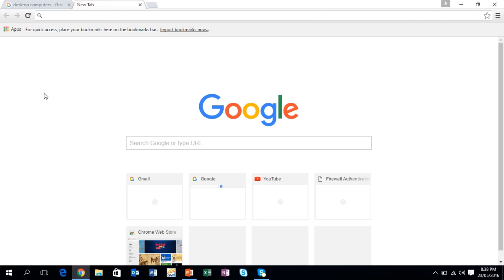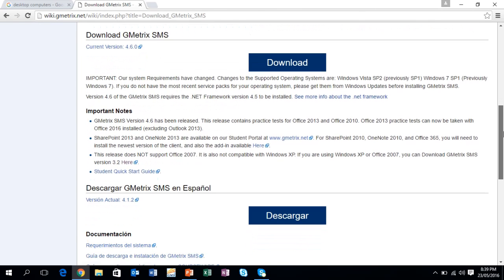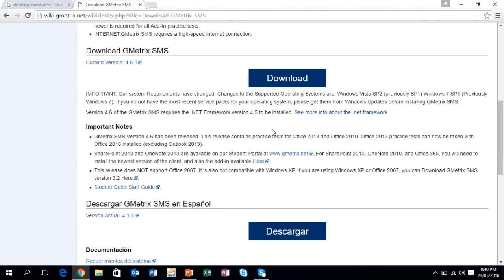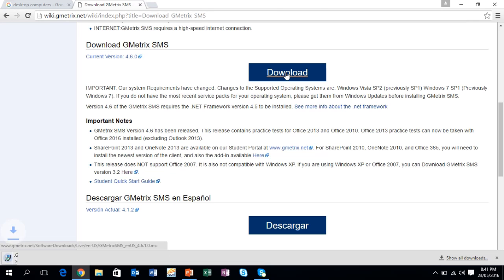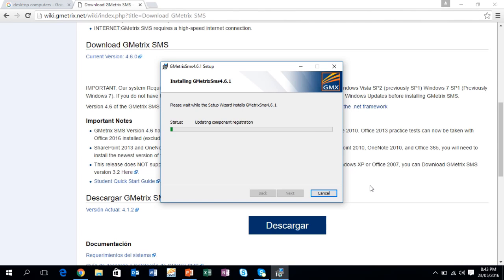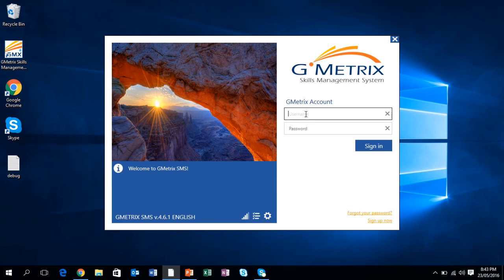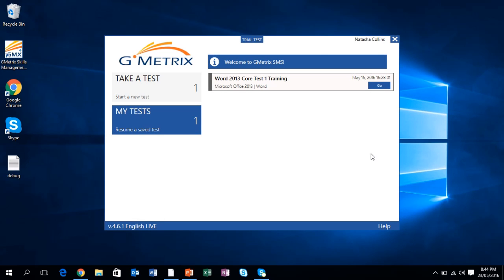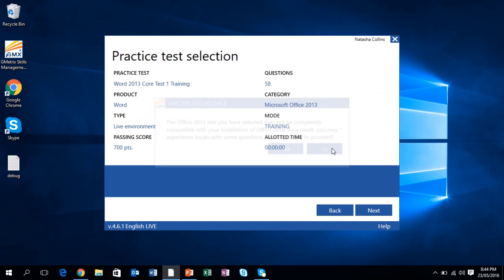How to download gmetrix